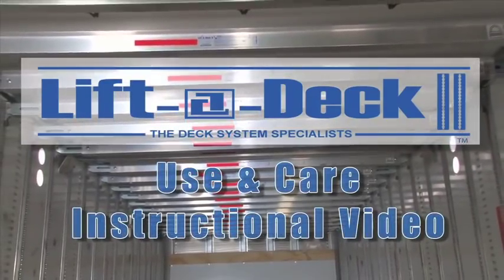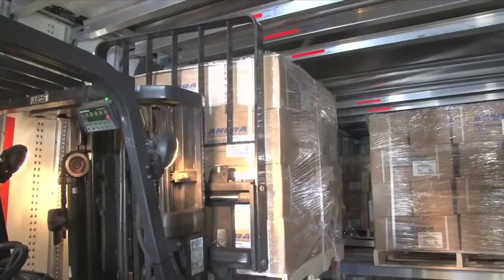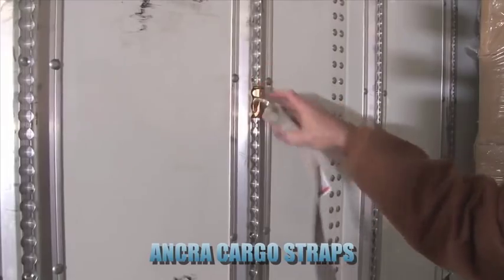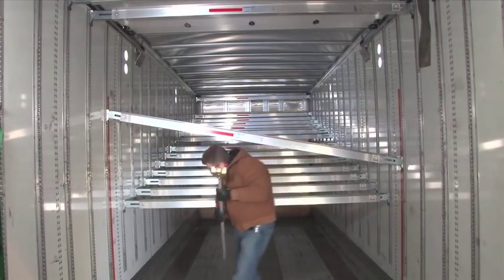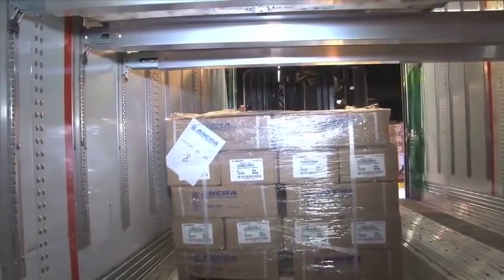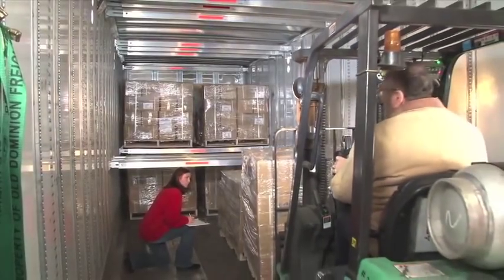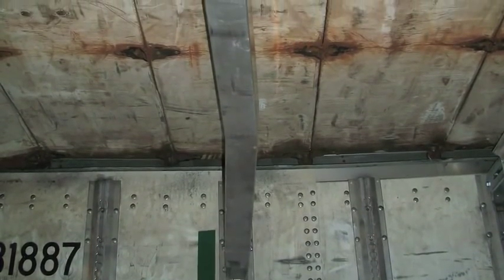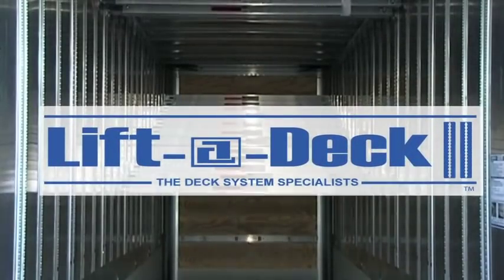Lift-A-Deck II Single Track Installation Training Video